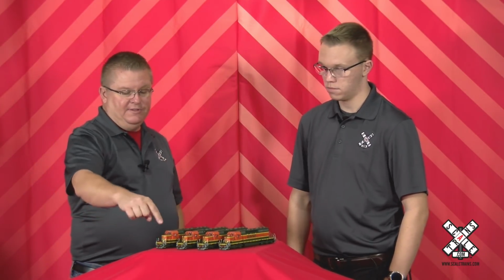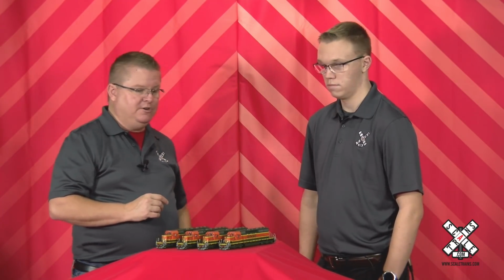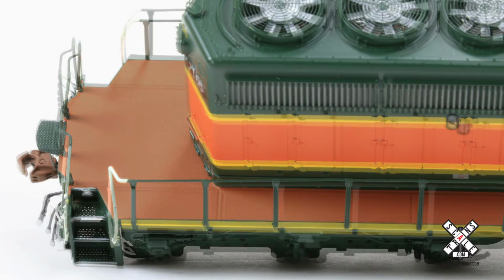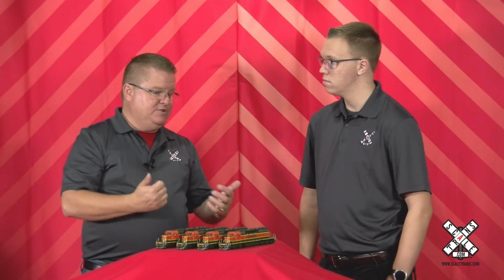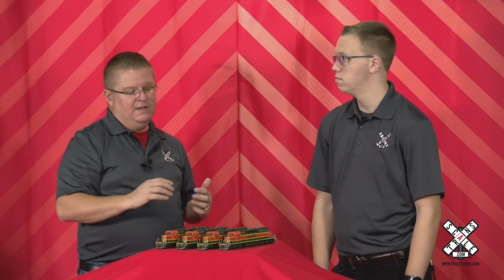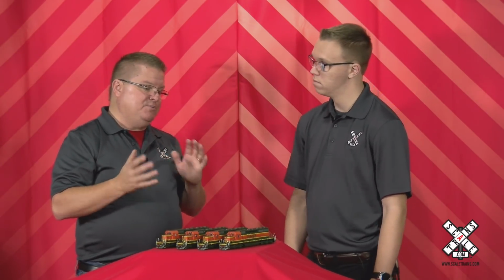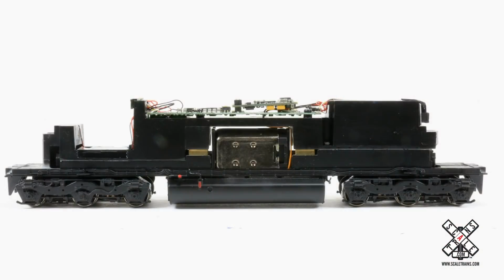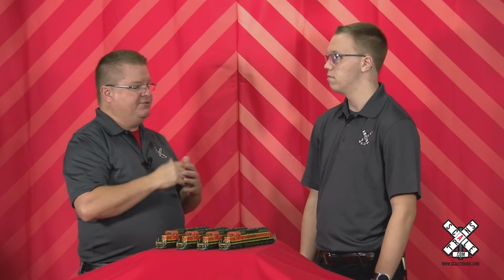Rivet Counter BNSF Heritage I HO SD40-2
Learn more about the Rivet Counter BNSF Heritage I HO Scale EMD SD40-2 diesel locomotive by ScaleTrains.com.